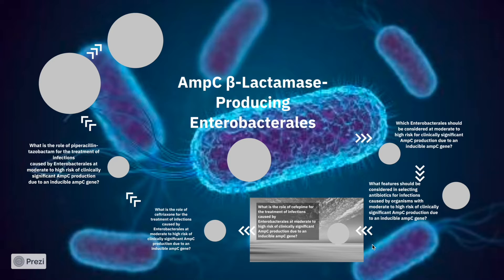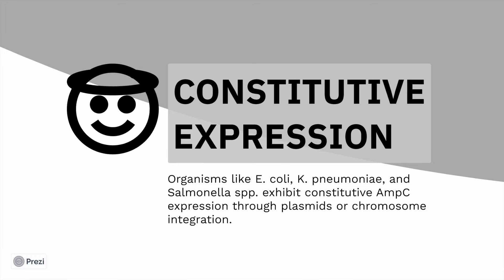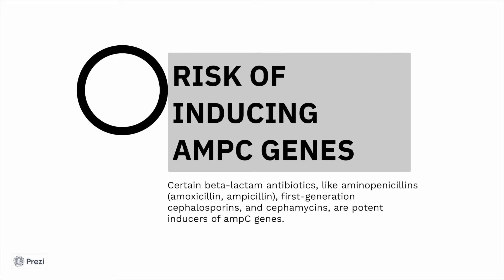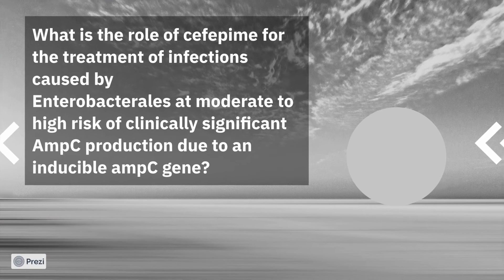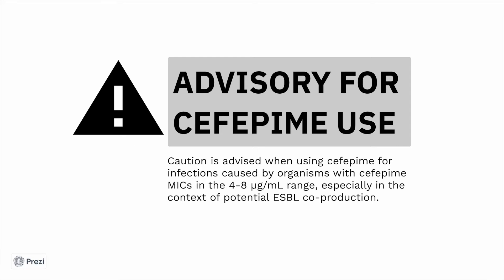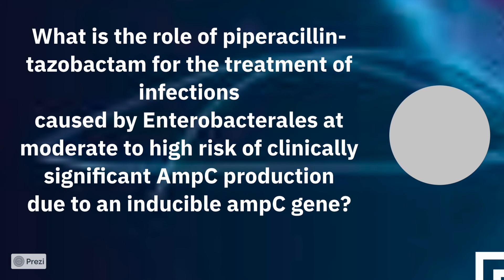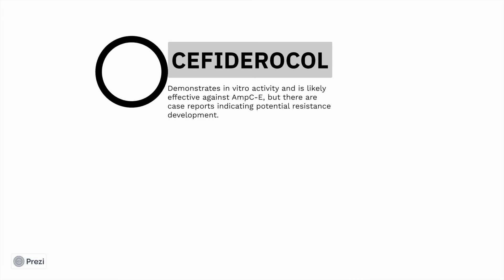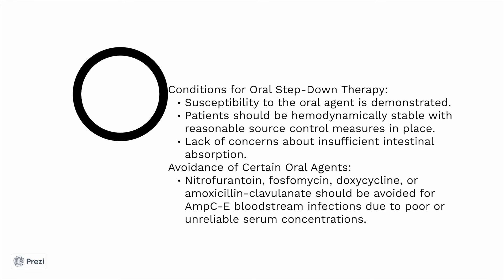AmpC β-Lactamase-Producing Enterobacterales